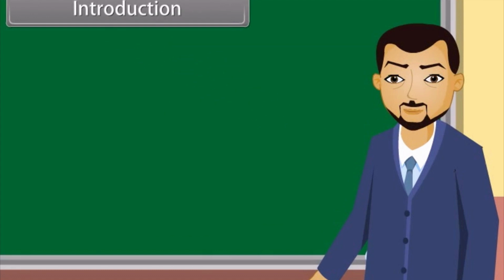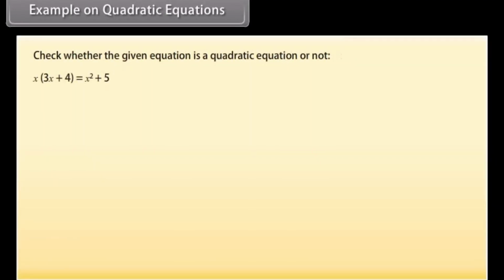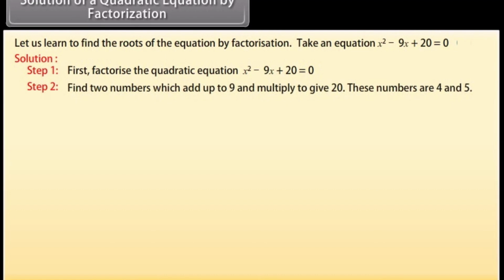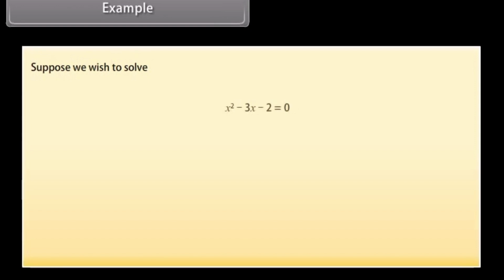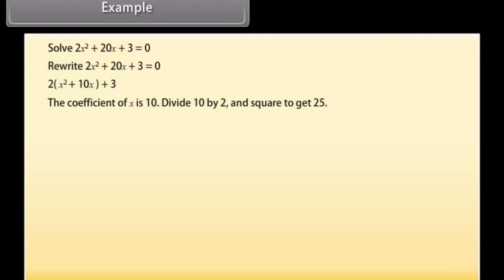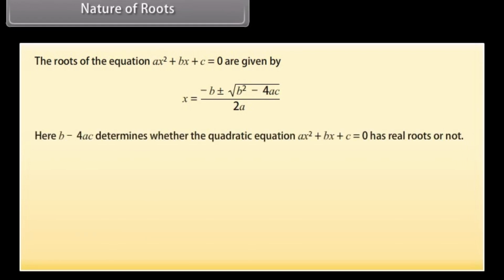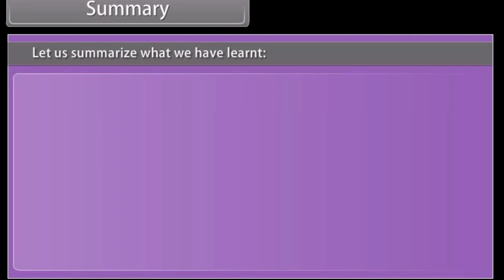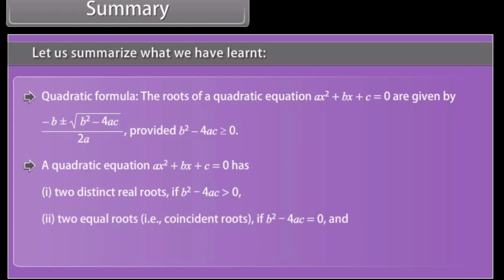🎥 Quadratic Equations | Class 10 Maths | Concept, Formulae, and NCERT Solutions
Welcome to this full learning session on Quadratic Equations for Class 10 CBSE Maths – Chapter 4! This video is a complete guide to understanding what quadratic equations are, how to form them, and the methods used to solve them.

From real-life applications to exam-centric problem-solving techniques, this lesson is ideal for concept clarity and board exam prep.

📚 What’s Covered in This Video:
📖 1. Introduction to Quadratic Equations
Definition and standard form of a quadratic equation
Difference between linear and quadratic equations
Identifying quadratic equations in real-life contexts

✏️ 2. Methods of Solving Quadratic Equations
Factorization method
Completing the square method
Quadratic formula
Situational word problems solved using all methods

Discriminant and its meaning
Real & distinct, real & equal, imaginary roots
Application-based questions and board exam tips

📘 4. NCERT Exercise Questions
Complete walkthrough of Exercise 4.1, 4.2, 4.3 & 4.4
Important questions selected for board exams
Step-by-step explanations to reduce mistakes

Ideal for board exam preparation
Includes both concept clarity and NCERT solutions
Real-world application + formula explanation
Helps you identify the right method for the right question